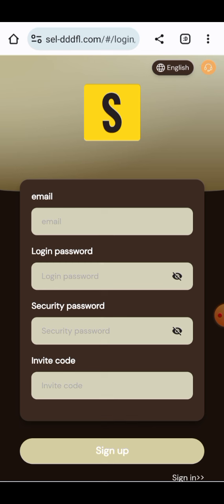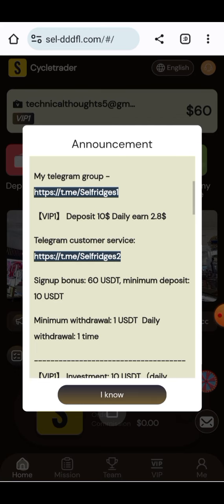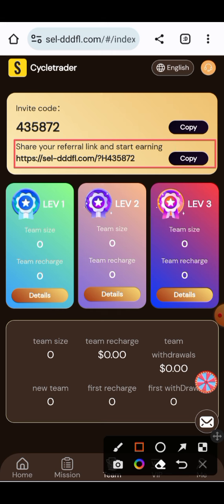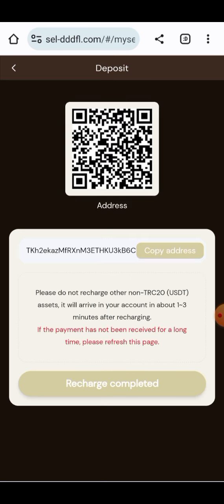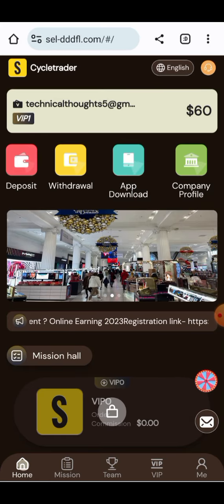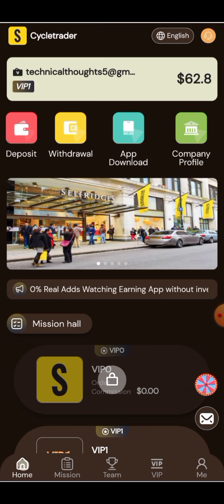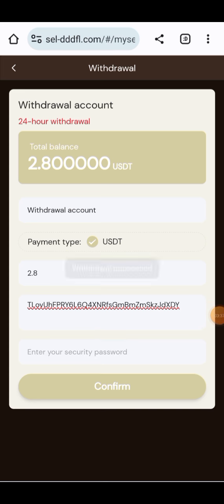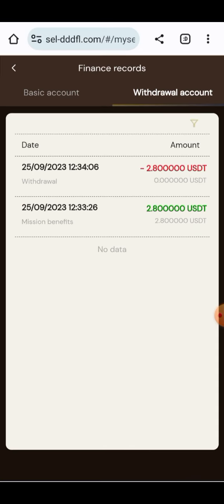Latest Investment Project Get Daily Profit Shopping Mall Website || Start Your Earning Online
Money-making appThe Money App ? 100% Real Adds Watching Earning App without investment ? Online Earning 2023
2023 New Investmen#Make money online#Earn UDST#Money-making app

��VIP1�� Deposit 10$ Daily earn 2.8$

Signup bonus: 60 USDT, minimum deposit: 10 USDT

Minimum withdrawal: 1 USDT  Daily withdrawal: 1 time

The rebate ratio for each level is as follows:
Example: Team A deposits 1,000 USDT, gets ��12%�� commission, ��120 USDT��
Example: Team B deposits 1000 USDT, gets ��3%�� commission, ��30 USDT��
Example: Team C recharges 1000 USDT, gets��1%�� commission,�� 10 USDT��
Note that the more you deposit, the more rewards you get!
Note: The more deposits, the more rewards
��sweepstakes��
Invite members to recharge �� 10 USDT�� you can get a lottery
100% winning, the highest reward is��8888USDT��
Additional rewards for team 24-hour recharge:
When your team deposits 500USDT, you will receive a 10 USDT reward
When your team deposits 1000USDT, you will receive a reward of 25USDT  reward
When your team deposits 5000 USDT, you will receive a reward of 200 USDT reward
When your team deposits 10,000 USDT, you will receive a reward of 400 USDT reward
When your team deposits 50,000 USDT, you will receive a reward of 2,000 USDT  reward
When your team deposits 100,000 USDT, you will receive a reward of 5,000 USDT  reward
If you meet the 24-hour team reward requirements, please contact the customer service specialist to receive the benefits, and the overdue will be invalid.